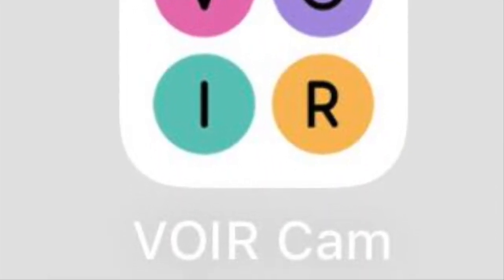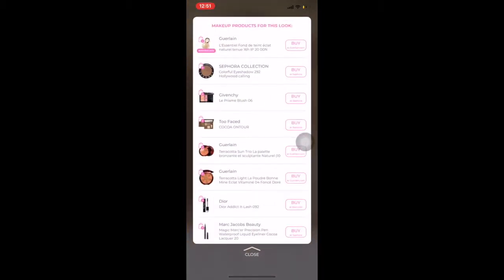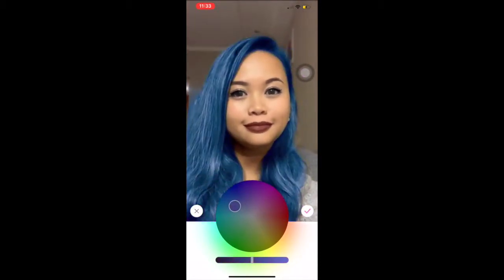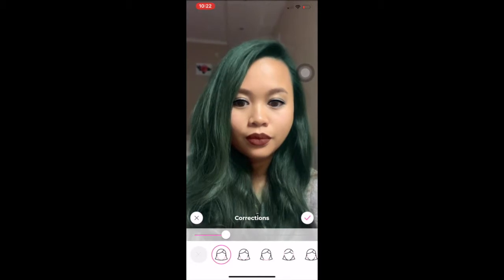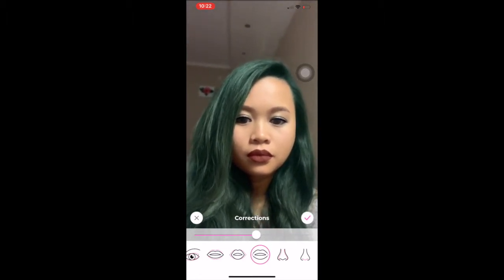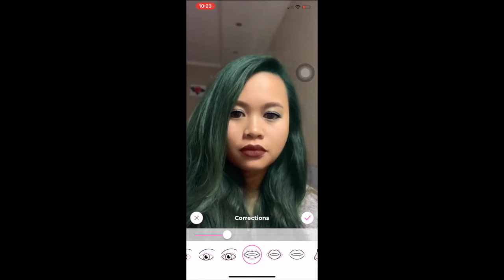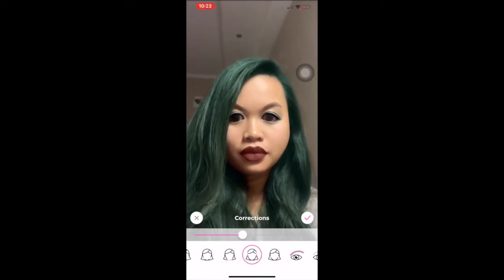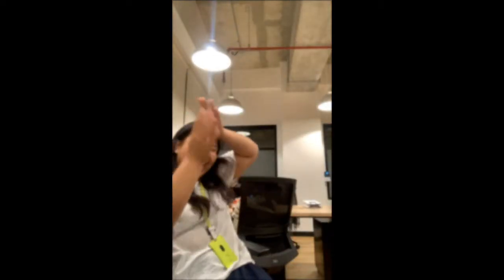Want to see if coloured hair fits you WITHOUT GOING TO A HAIR SALON?